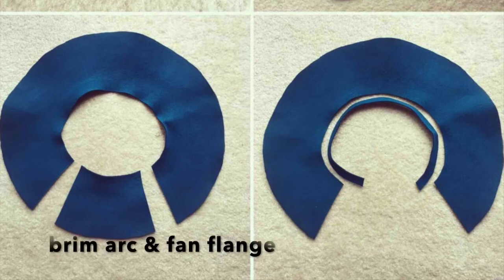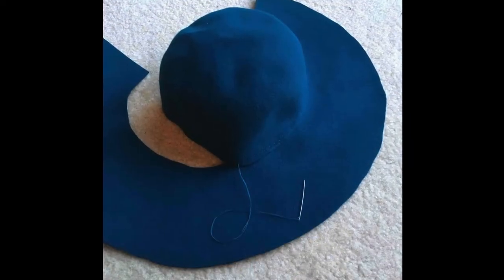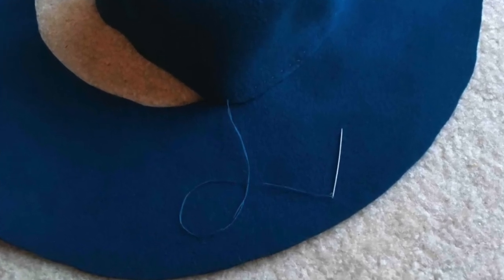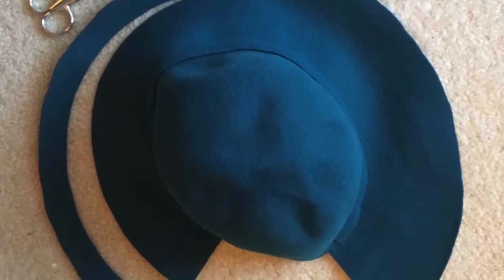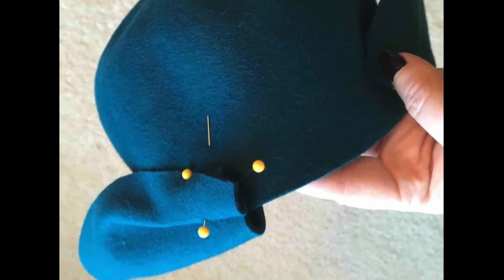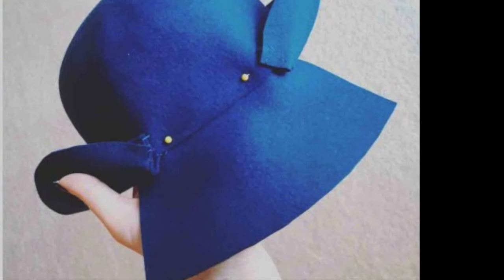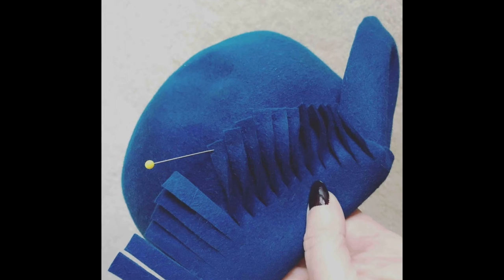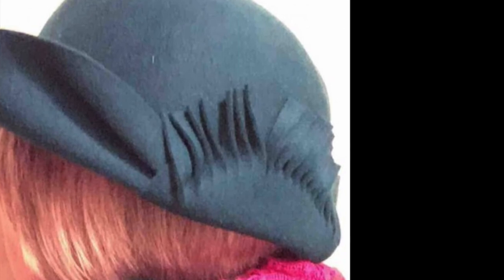No-waste 1940s hat reproduction tutorial!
In this video, I'll show you how to make this 1940s hat reproduction using a felt capeline (cartwheel) hatbody with no waste! At the end of the tutorial, see the original vintage hat I analyzed to determine how to make this style.